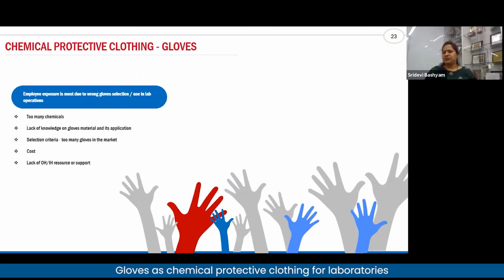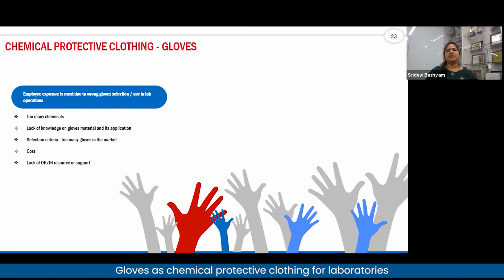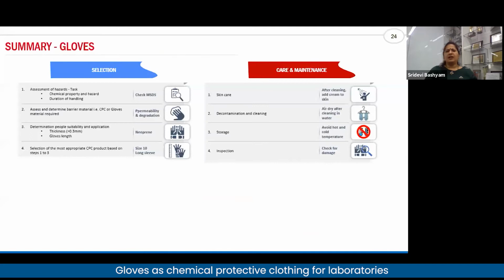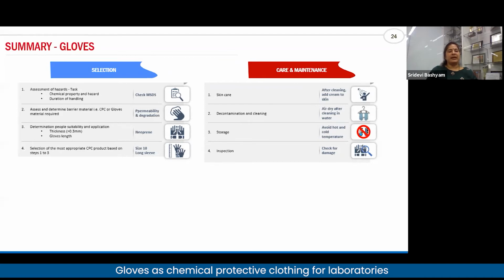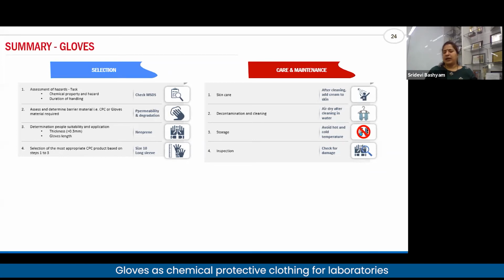Gloves as chemical protective clothing for laboratories